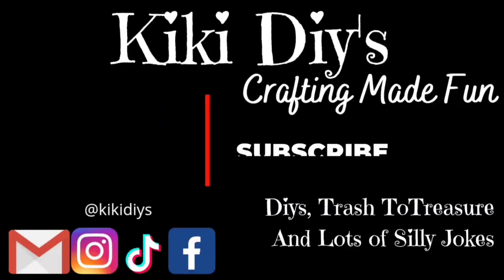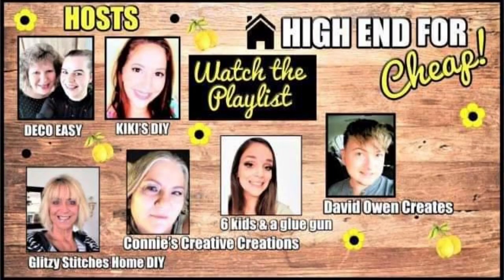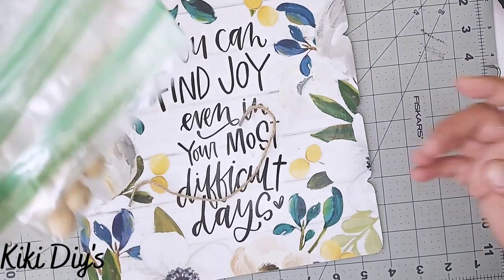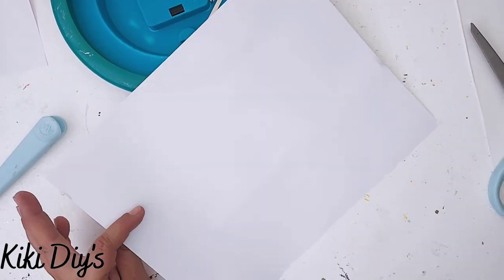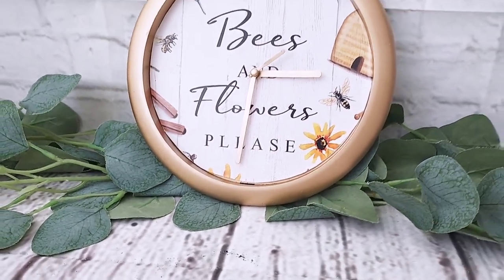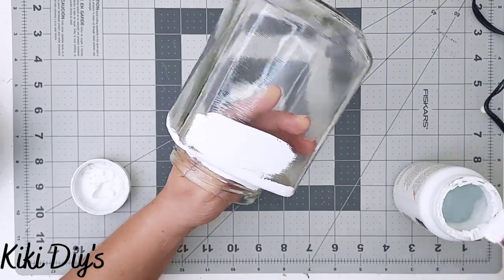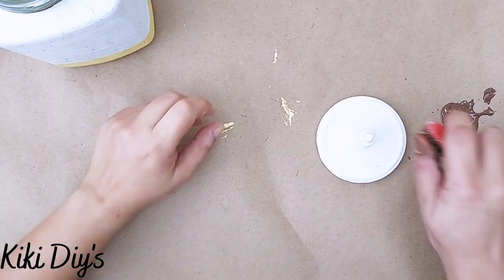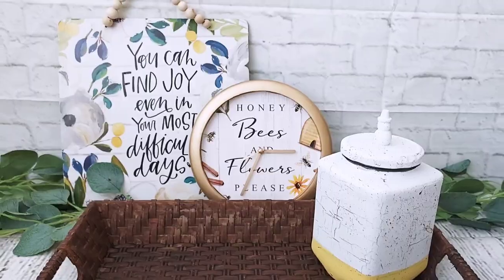4 Summer and Bee Decor Diys | High End Home Decor | High End for Cheap | Beebeecraft Unboxing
I have to spruce up my home for the summer, and we have to do that for cheap!!  So I took it upon myself to make a beautiful set you can use indoors or outdoors for the summer.  This is part of the High End for Cheap that I cohost with Janny & Dyanne from .  This month we have: @6kidsagluegun @DavidOwenCreates @Glitzystitcheshome @Art_With_Connie
Remember to stay home, safe, healthy, and to check out the playlist as well as everyone joining!!

Beebeecraft Products:
Cupon  Code for $5 off your $40 purchase: Kiki

Thanks XOXO,
Kiki DiY's

DON'T WANNA LET MYSELF DOWN: Neffex